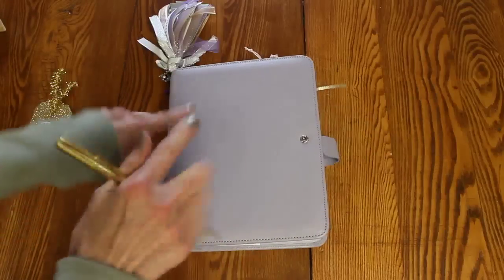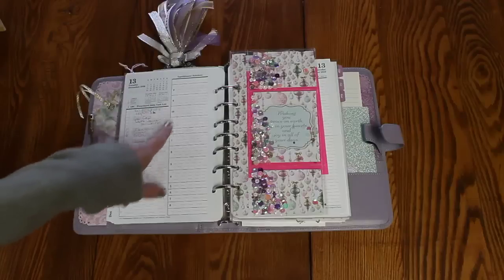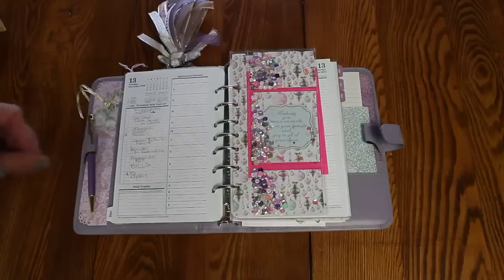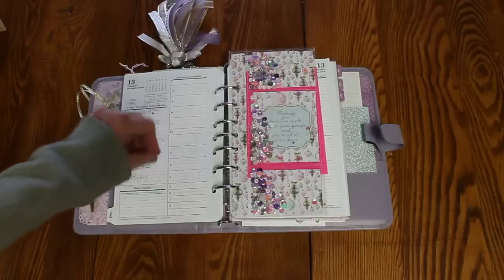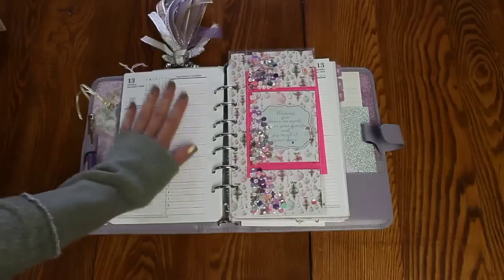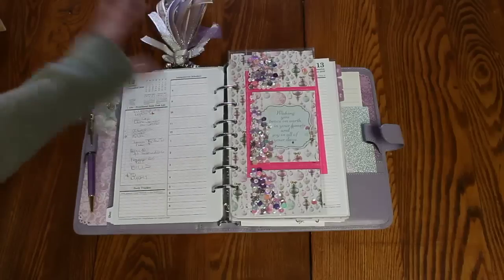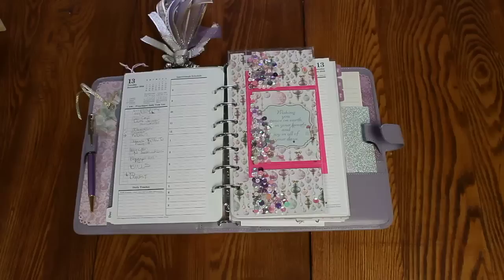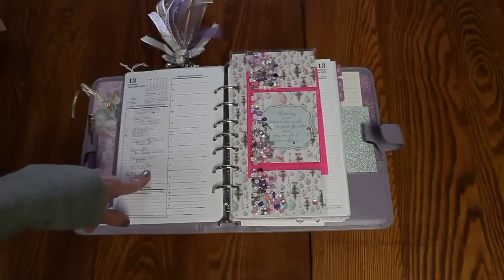How to Fix Your Planner and Why I Love My Franklin Planner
Check out this YouTube video for a few ideas/reminders to get your planner in tip-top working shape.  The ideal objective is to address your schedule while leaving you with as much personal/family/fun time as possible.  YOU CAN DO THIS!!!

For a $10 discount on your first Erin Condren
Planner use this link:

All products (yup...ALL!!!) were purchased by me.  You will ALWAYS get my honest opinion about a product.  I personally value truth and honesty HIGHLY!  I also value PEOPLE highly.  So you are most likely not going to see products here that i didn't particularly like.  There's barely enough time to share GREAT things about GREAT products and GREAT people.  THAT is what you will be seeing/hearing here.